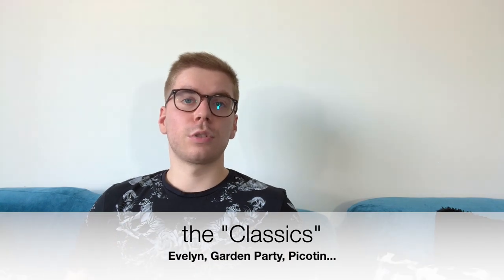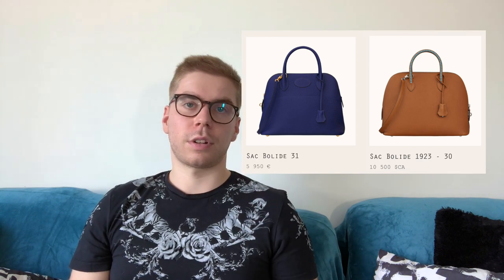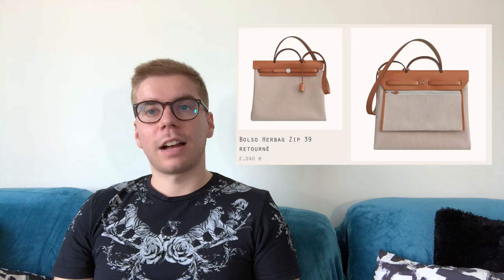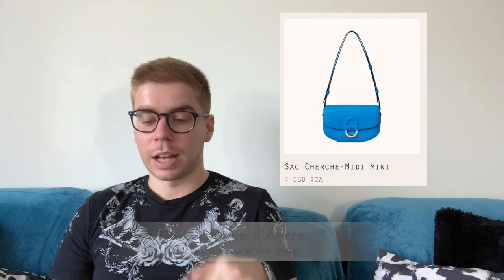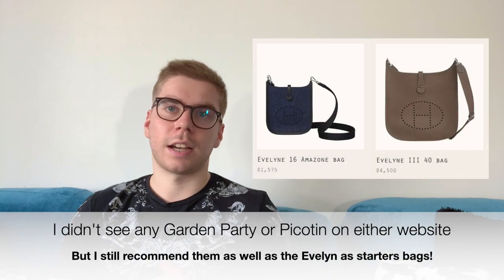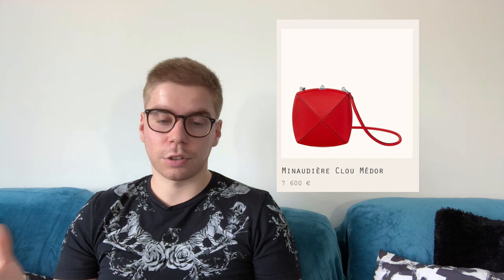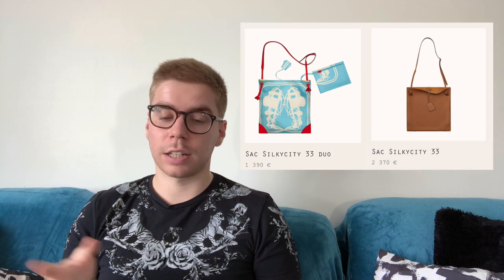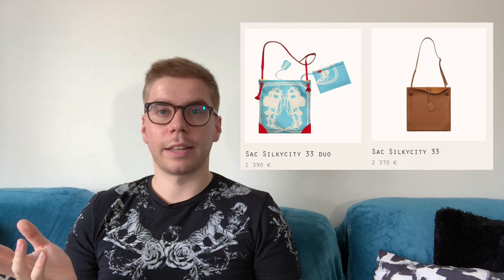MY OPINIONS ON HERMÈS BAGS YOU CAN FIND ONLINE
Heeeeeeeey,
today we are going to talk about the big H and why I feel like a lot of their bags is not worthy of your interest. What can you buy on their website and is it interesting? Let's see...
*spoiler*
I don't think so.
xx
Alex